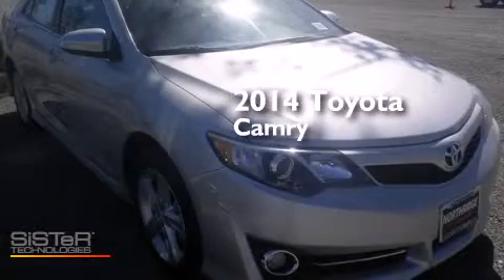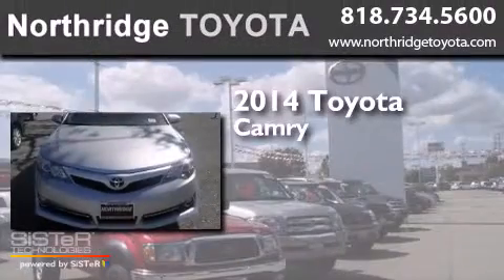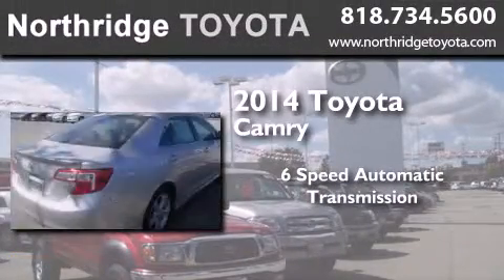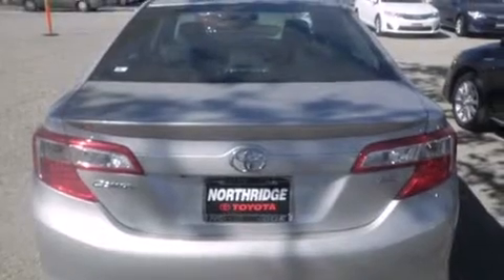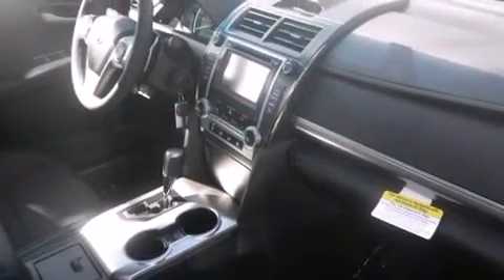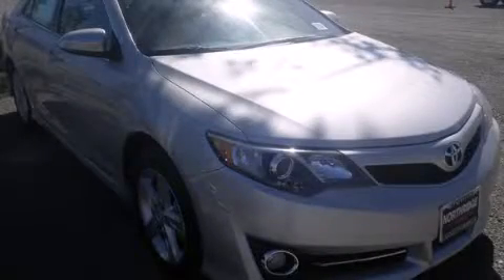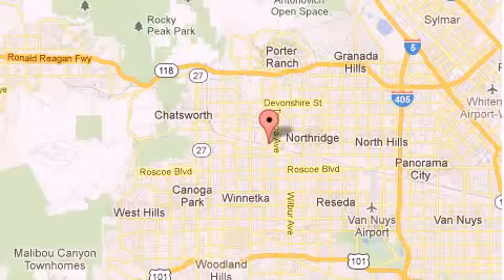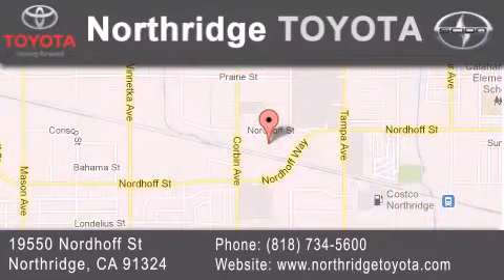2014 Toyota Camry Sherman Oaks CA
We have been honored to serve the Northridge CA area , we promise that your experience at our dealership will exceed your expectations ! Year : 2014 Make : Toyota Model : Camry Engine : 2.5L 4 cyls Trans . : Automatic 6-Speed Exterior : Classic Silver Metallic Miles : 5 Interior : Black Stock : 140884 Northridge Toyota 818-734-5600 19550 Nordhoff St Northridge , CA 91324